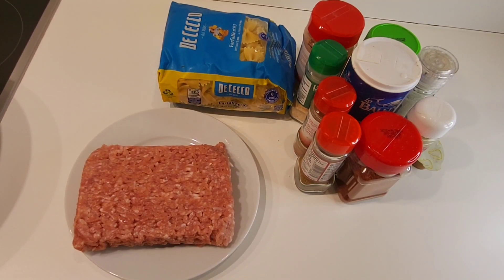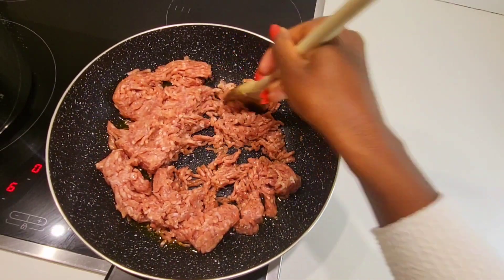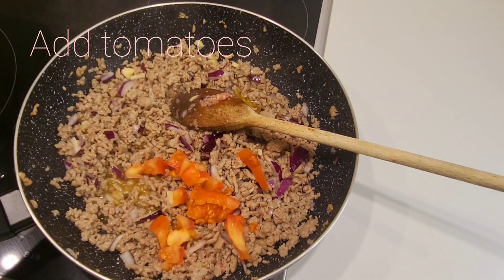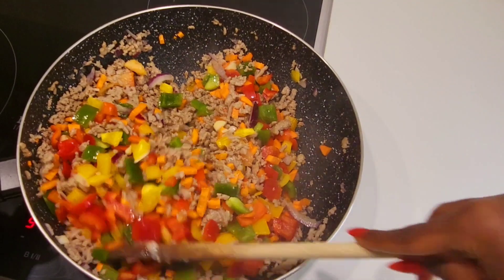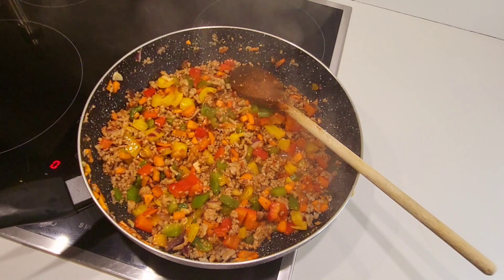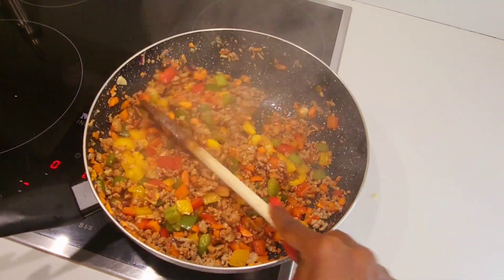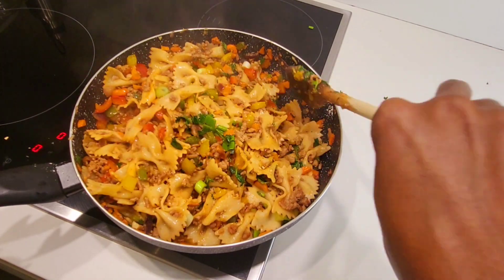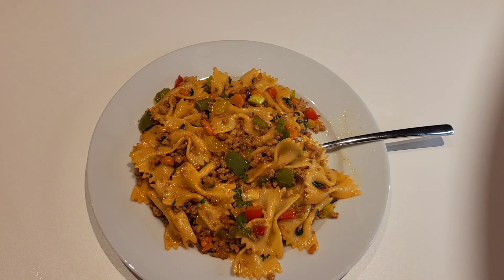ground beef with pasta recipe! i cook every moment I get time! incredible delicious!/ lj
my family 's favorite pasta recipes ! I cook every moment I get time! incredible delicious//Ugandan way.
 Pasta with ground beef  is incredible, easy, and simple to cook.
I have prepared for u this delicious recipe that you can try it from home  without any special cooking skills required 👨‍🍳.
it is easy and good for family dinner!
everyone will definitely enjoy it!!😉

ingredients
.ground beef -500g
.onion -1pc
.tomatoe-1/4
.olive oil
.3 cloves of garlic
.red pepper bell-half
.green & yellow pepper bell  -half
.salt,beef spices, pasta spices,  fresh coriander
.carrots-1pc
.Royco
.Coriander powder
.spring onions
.pasta-250g

  Bon appetit!😘
  my friends, if you like this video, you can help me grow the channel:

WRITE ACOMMENT or ask questions and I will gladly answer you. stay  blessed  🙌